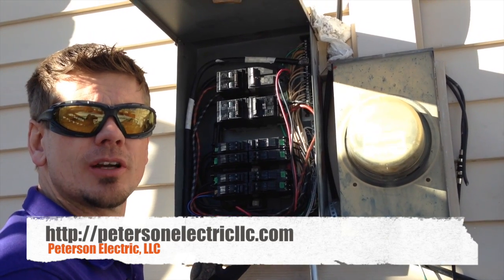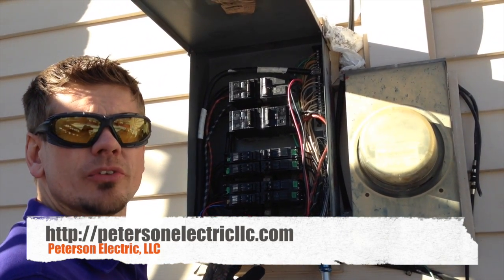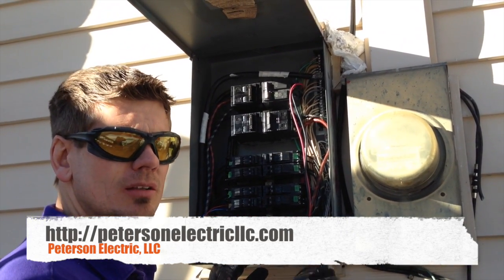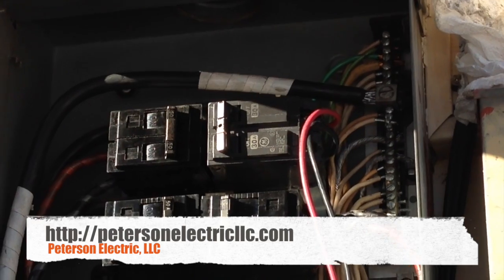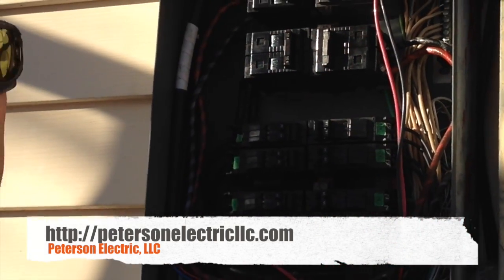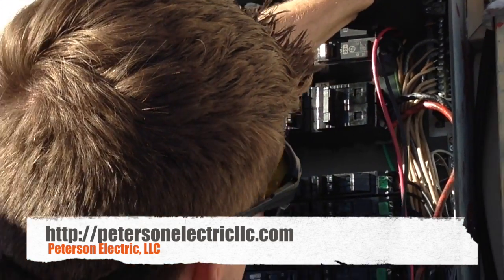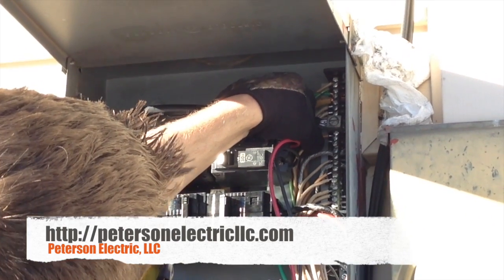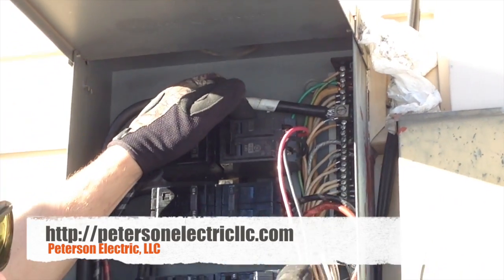Why Are Lights Flickering In My House? Are Neutrals Loose In Panel?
- Service call to a home where lights were flickering. Checking to see if loose neutrals are causing the problem.